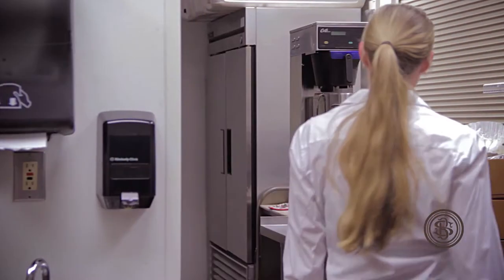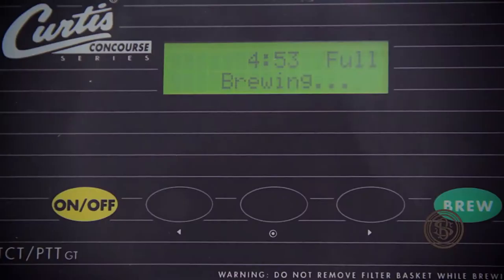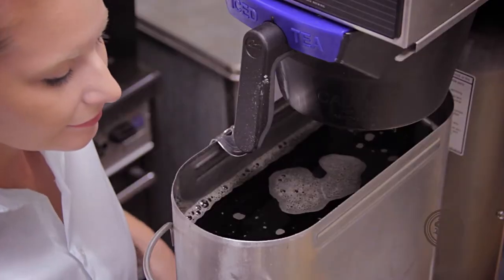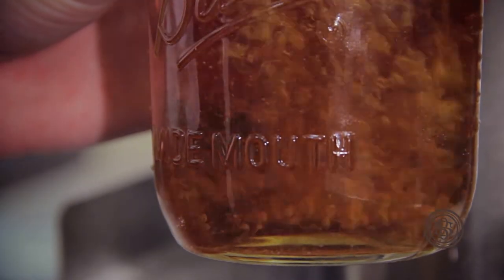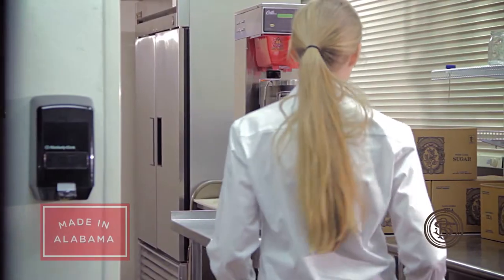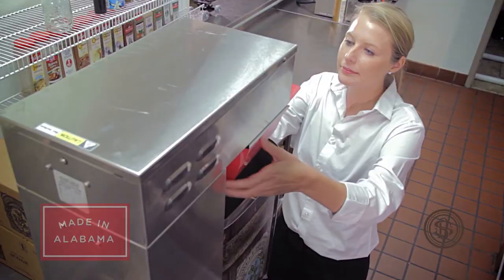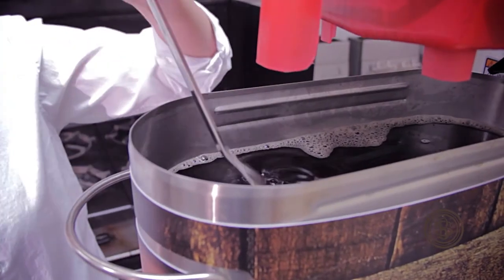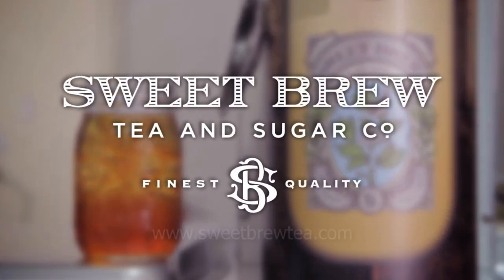Sweet Brew Tea Promo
A promotional video for Sweet Brew Tea